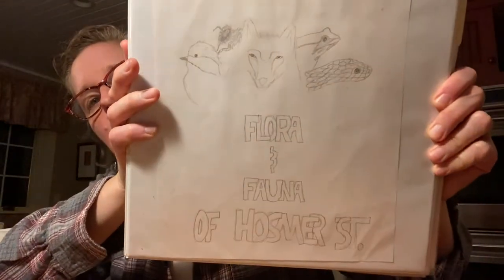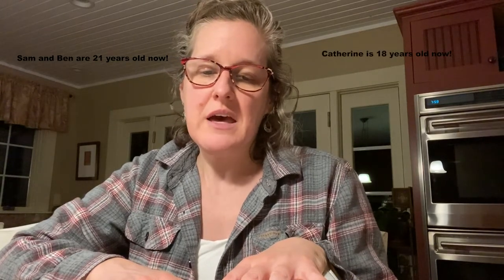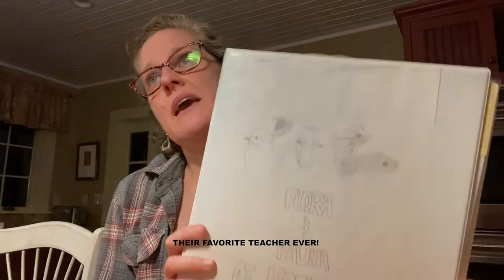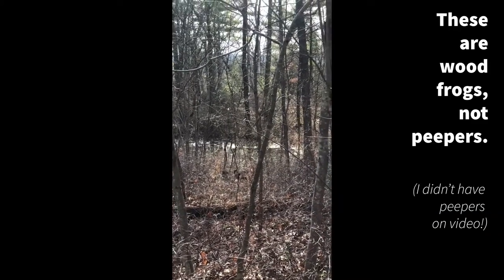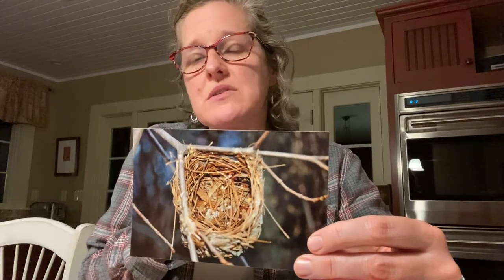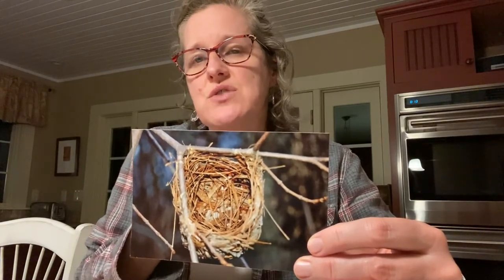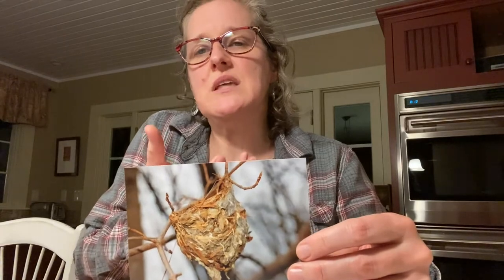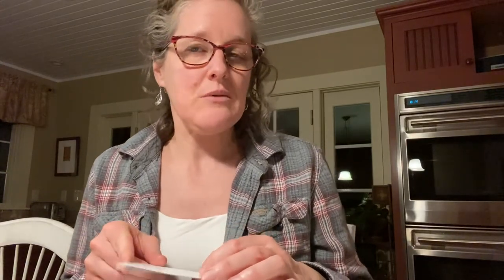Loree Griffin Burns: Make Your Own Nature Book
This is a book only you can make! Award-winning children's science author Loree Griffin Burns walks you through how to make a book about the flora and fauna of your own personal ecosystem.